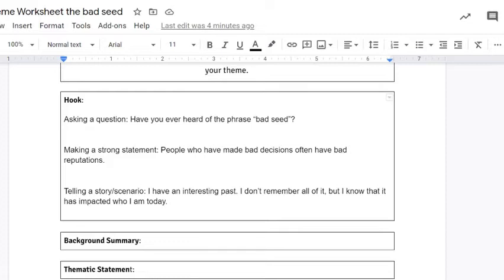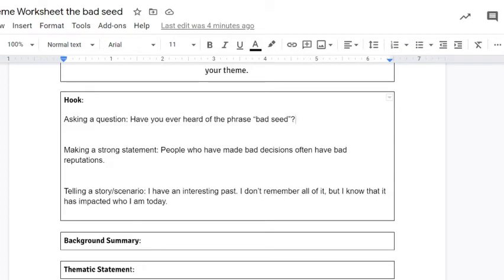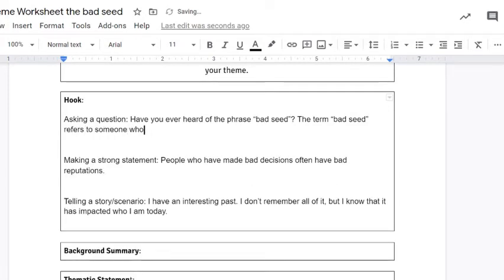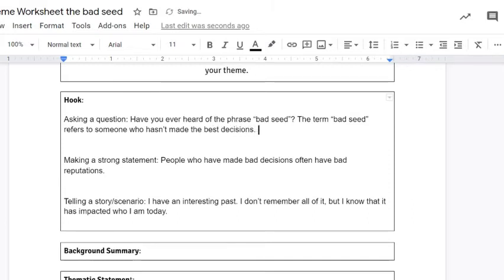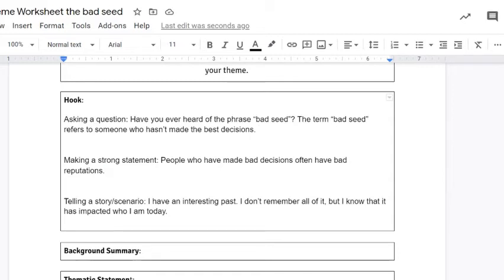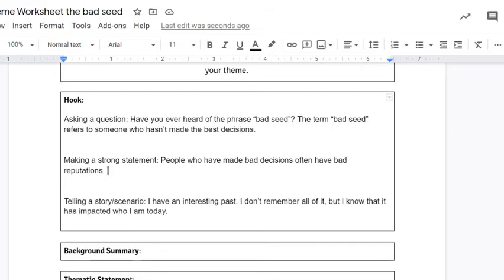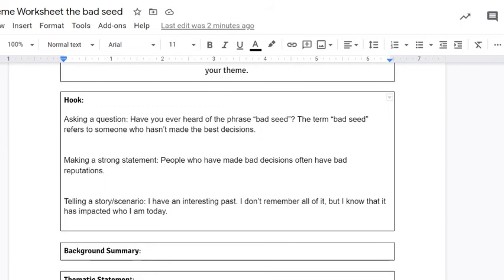Literary Essay Introduction: Hooks